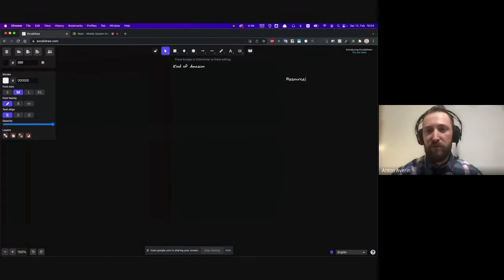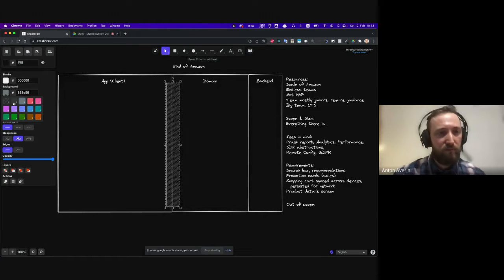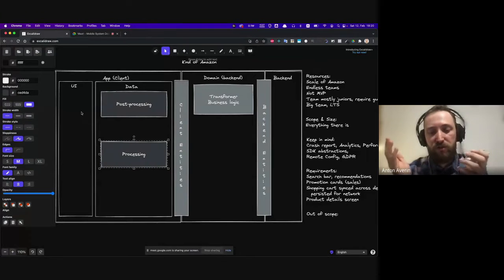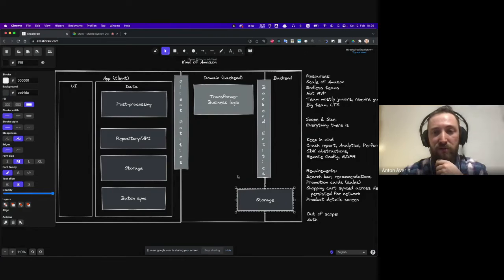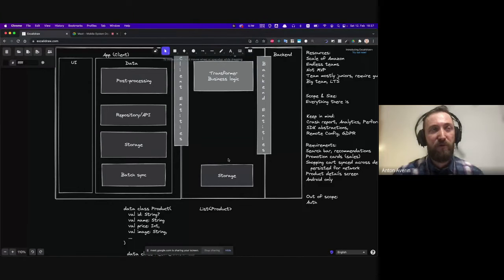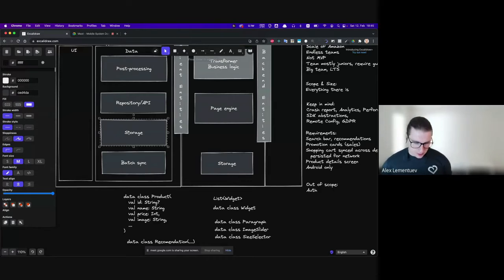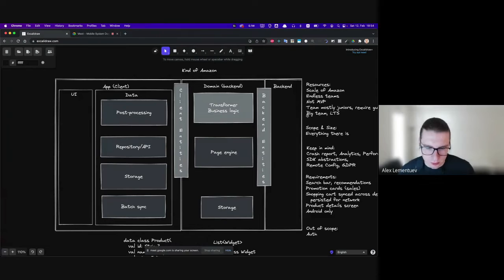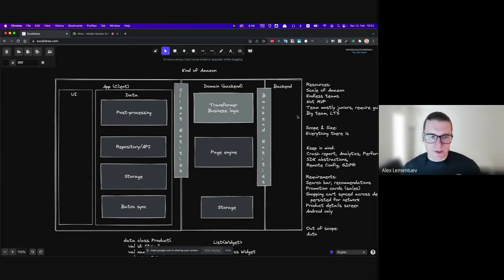Mobile System Design Mock Interview: Shopping App (like Amazon)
A mock system design interview with a staff Android engineer.